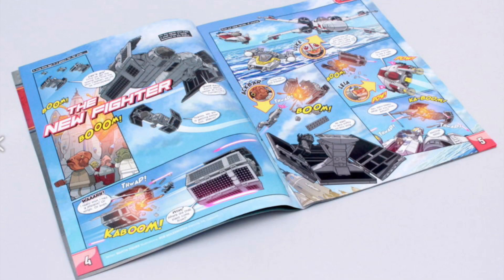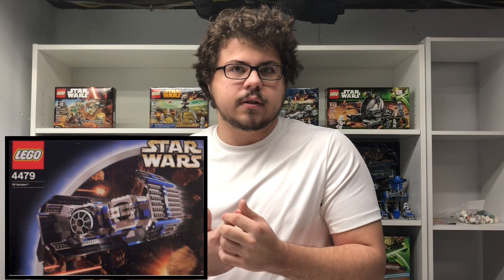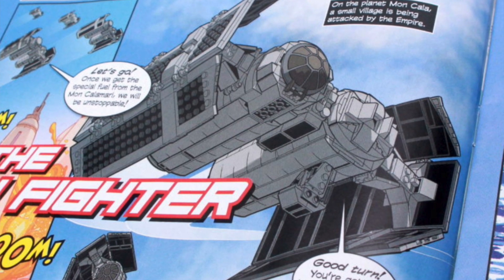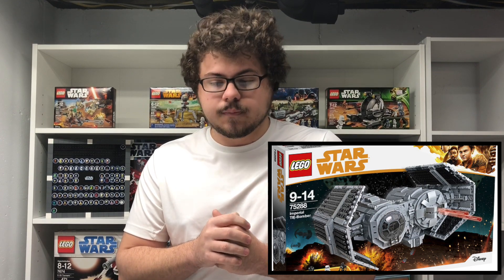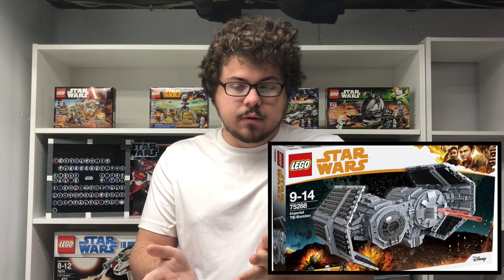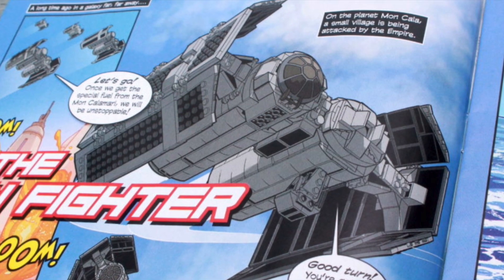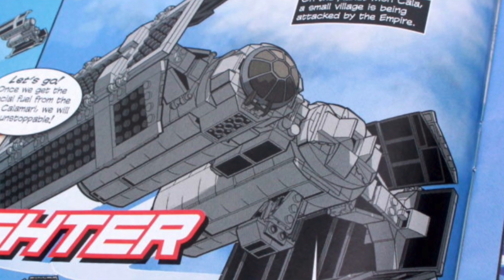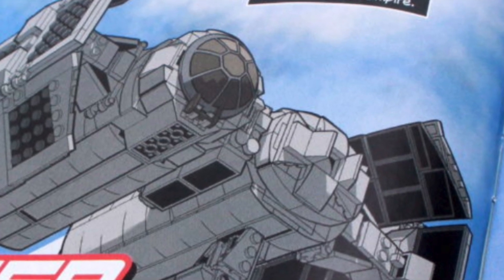Did LEGO Just Confirm a 2022 LEGO Star Wars TIE Bomber Remake? (LEGO Rumor)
Send Fan Mail To:

Tyler Wozniak
Dyer, IN 46311
USA

- Tyler from LIFEBrickS Studios